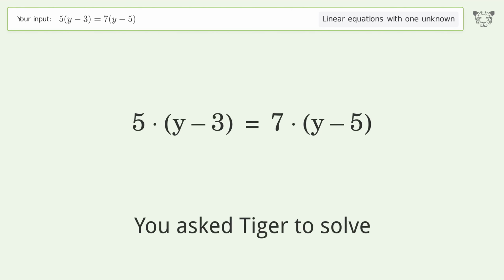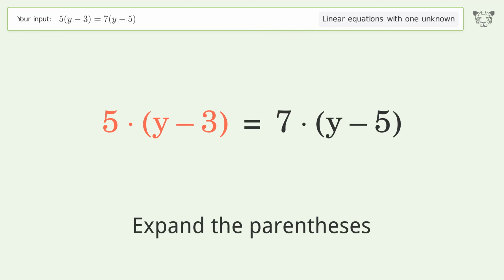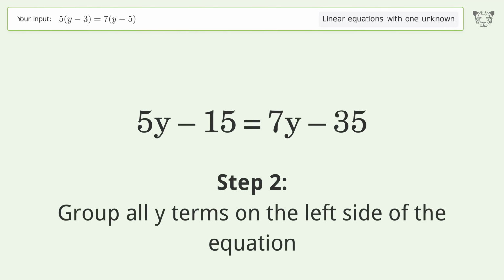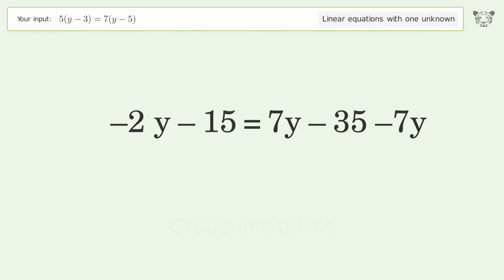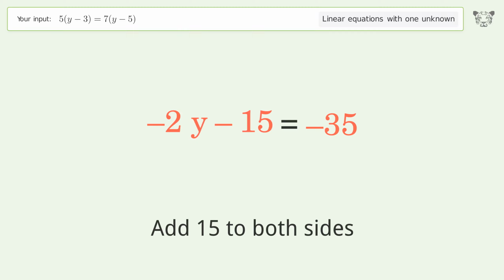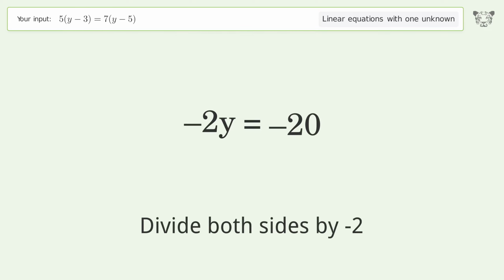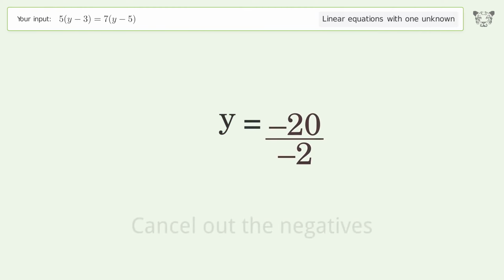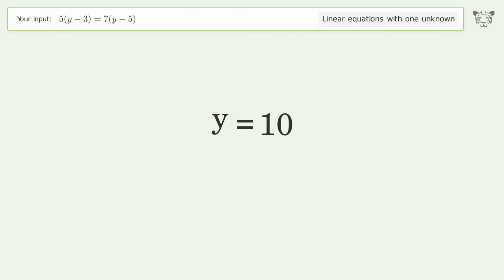Solve 5(y-3)=7(y-5): Linear Equation Video Solution | Tiger Algebra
Struggling with 5(y-3)=7(y-5)? Watch our step-by-step video on Tiger Algebra to master this linear equation effortlessly. Also check out for more tips and tricks for dealing with linear equations with one unknown